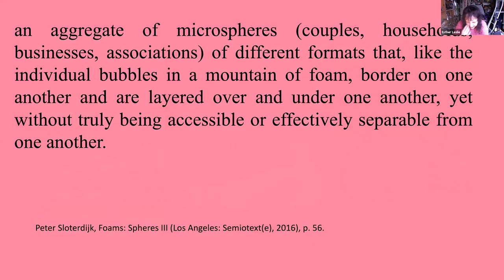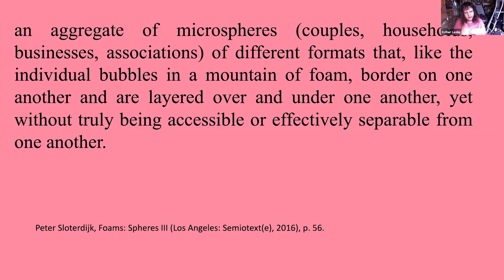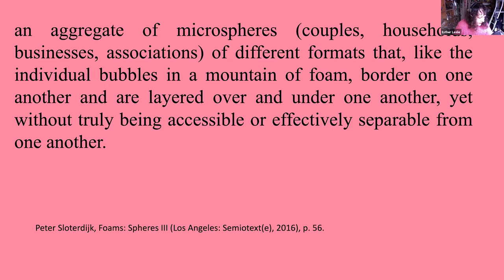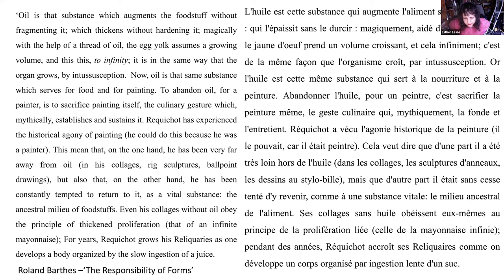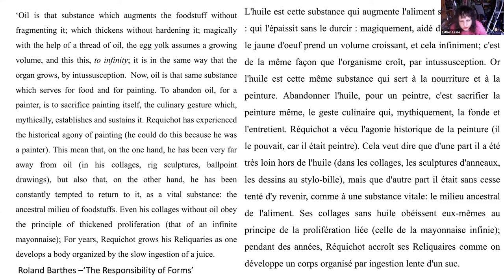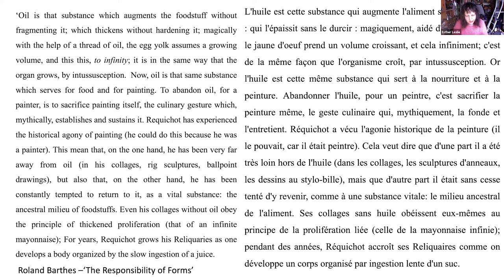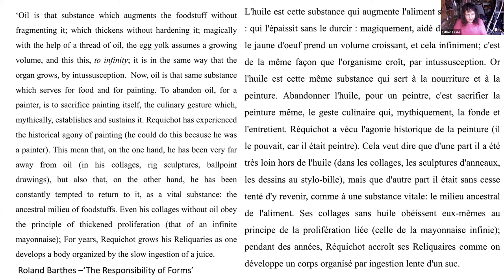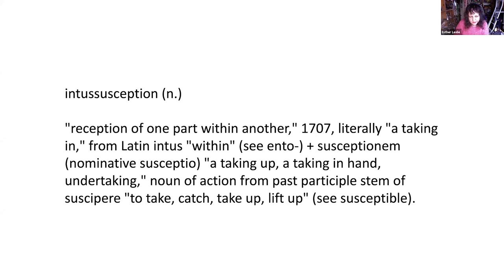Esther Leslie On Foam as Metaphor and Matter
Here is an excerpt from the third session of the Seminar “Turbid Media: Fog, Froth and Foam in the Age of the Device" by Esther Leslie. As a part of our AccLab initiative, these short presentations aim to accelerate the circulation of knowledge in order to open new spaces within the world of contemporary theory.